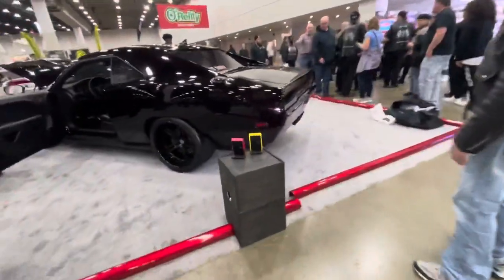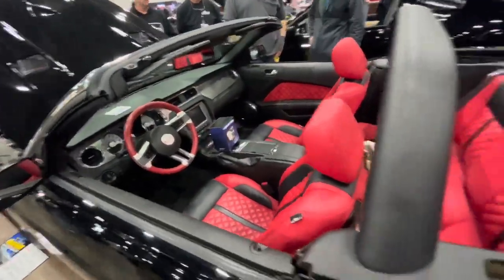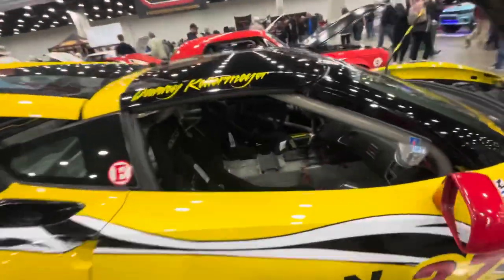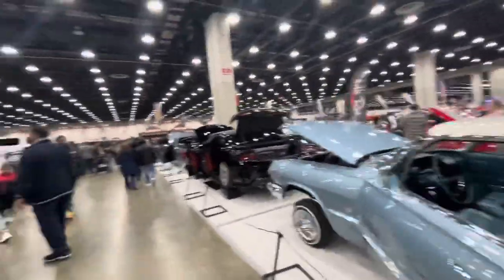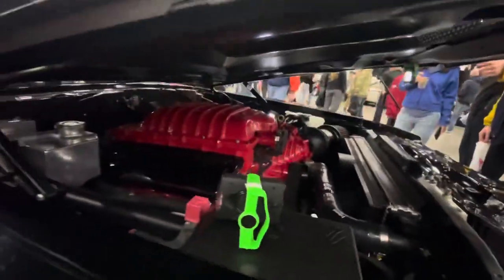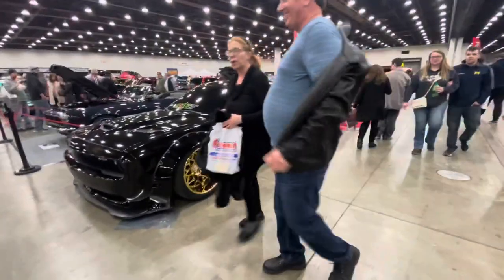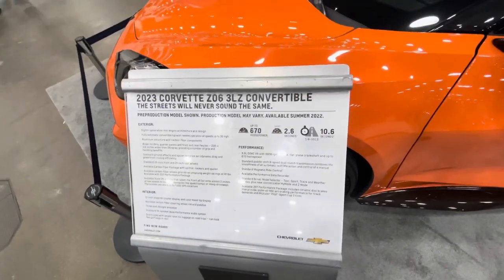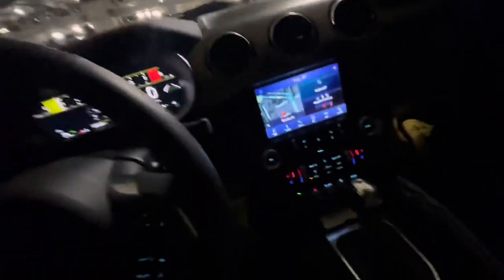DETROIT AUTORAMA IS HERE!!! AUTORAMA 2K22 VLOG